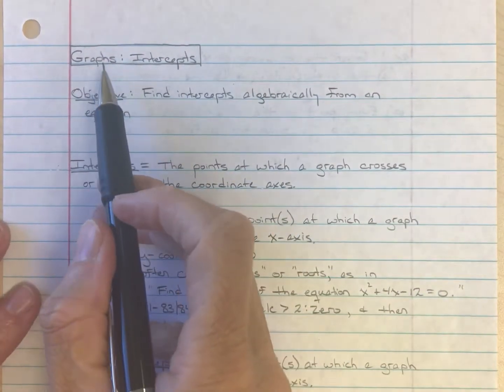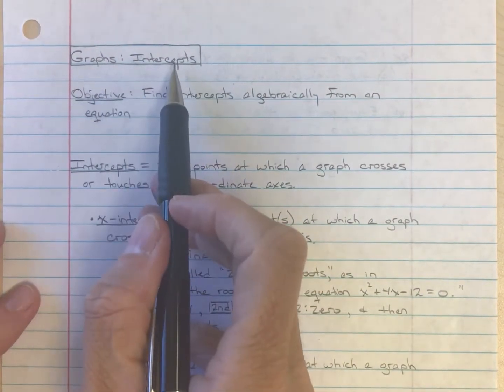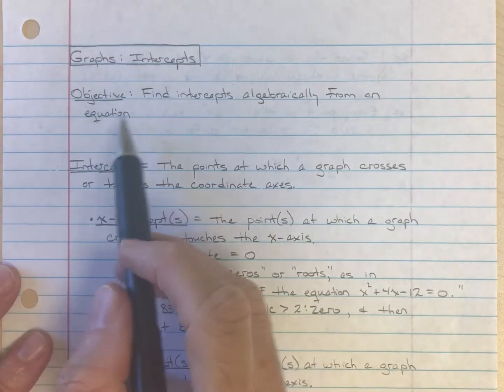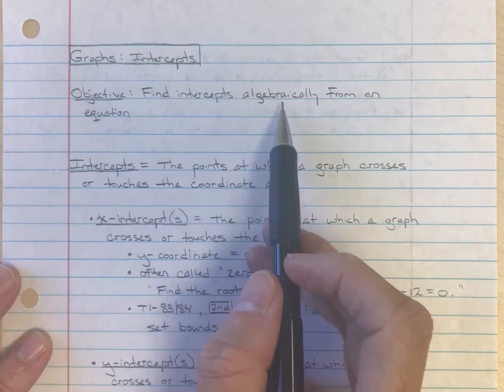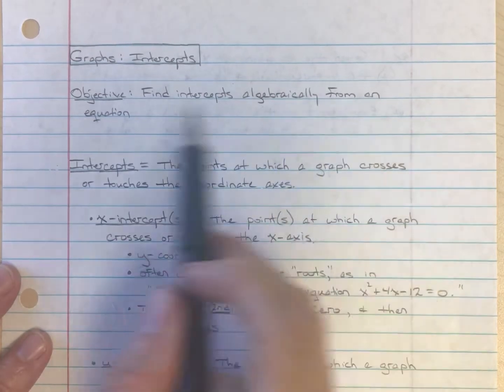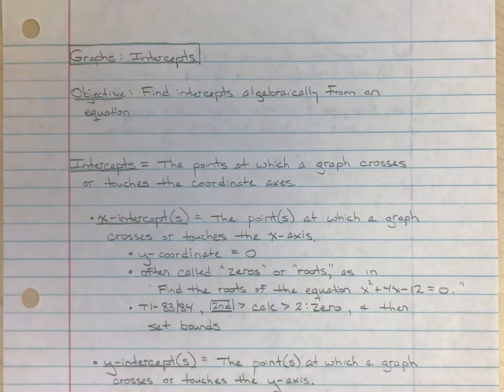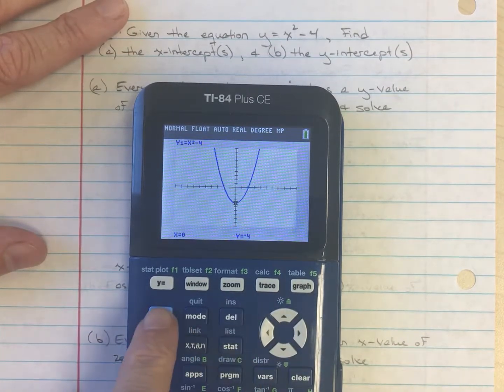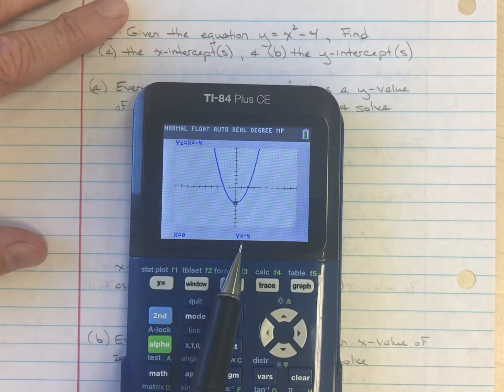Graphs: Intercepts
Objective: Find intercepts algebraically from an equation

Vocabulary: Intercepts, x-intercepts, y-intercepts